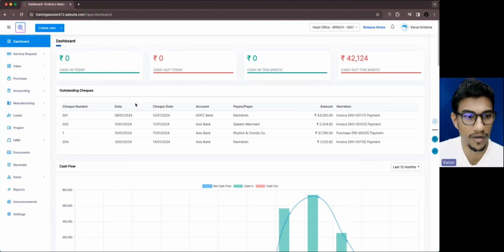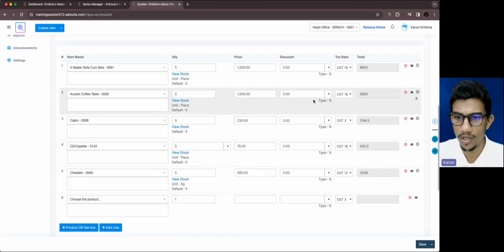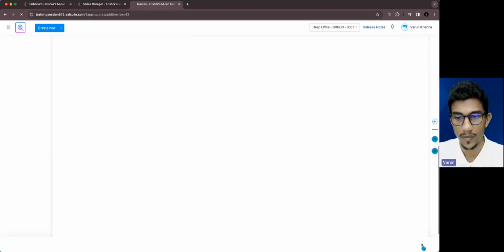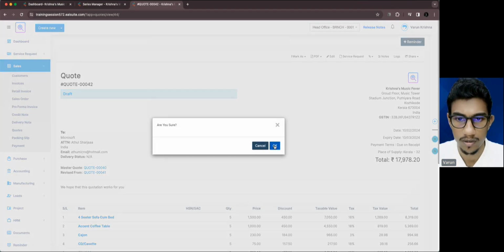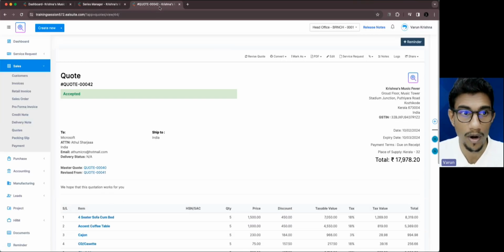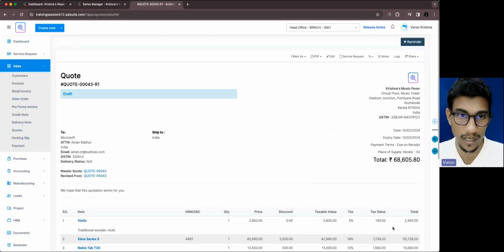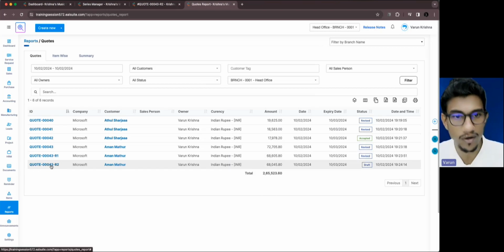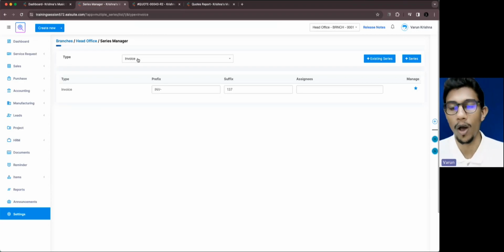Enhanced UI In Series Manager For Quotes Displaying Revision Suffix | EalSuite Updates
Clearer Quote Management: We've enhanced the UI in the Series Manager for Quotes by displaying the revision suffix, making version tracking straightforward.